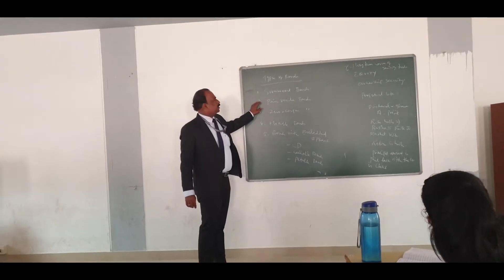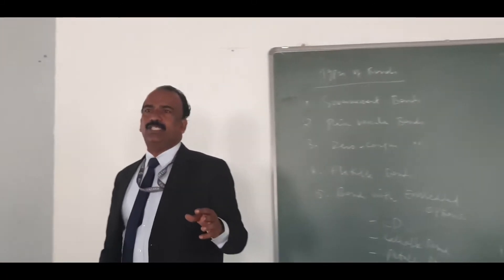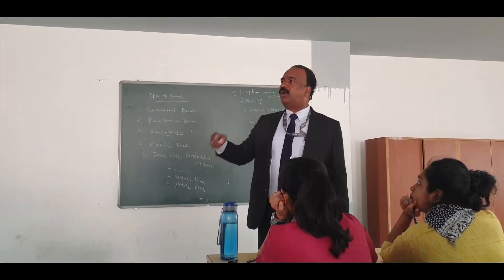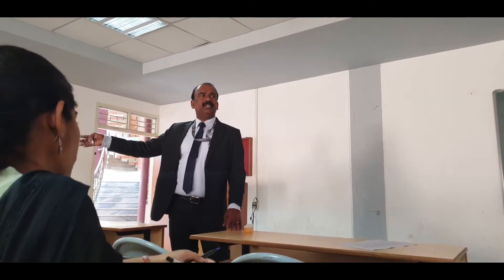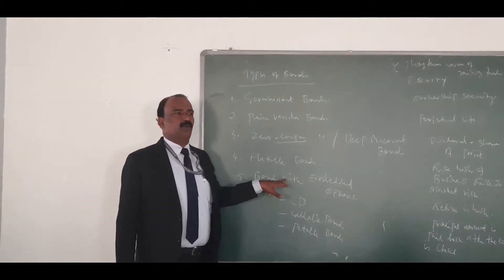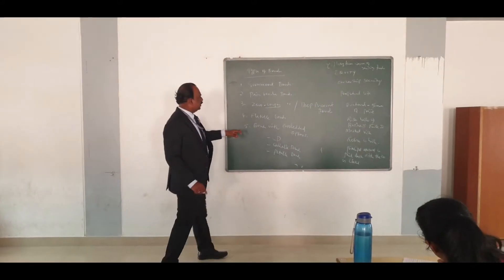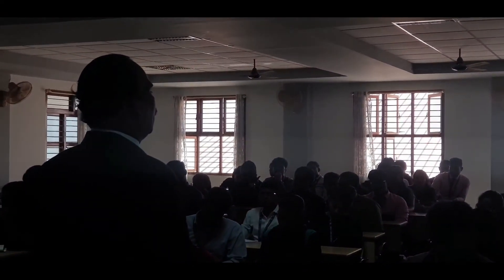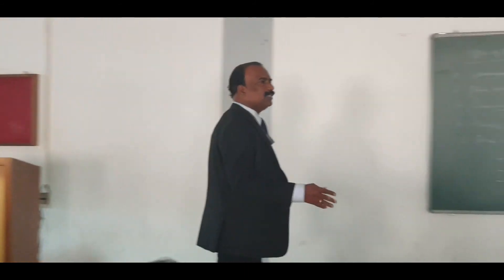TYPES OF BONDS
It describes  types of bonds